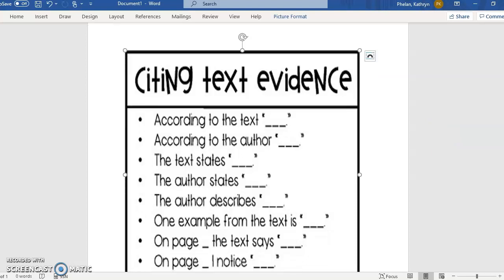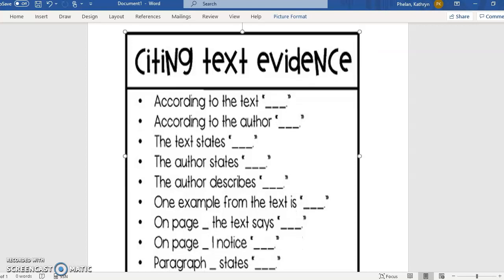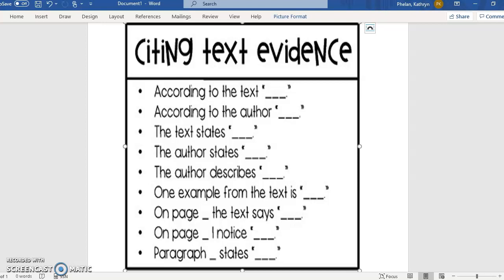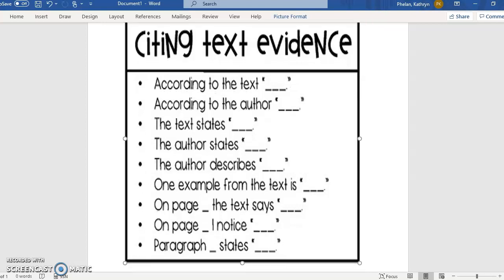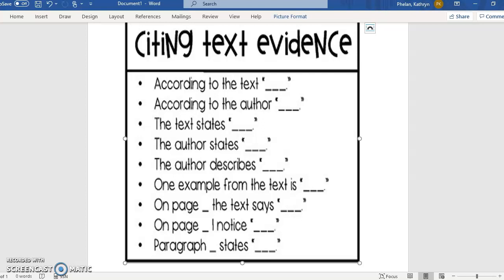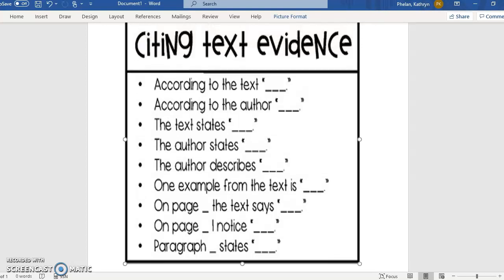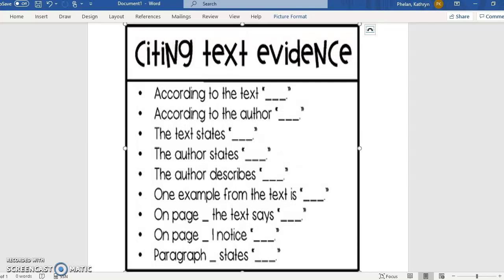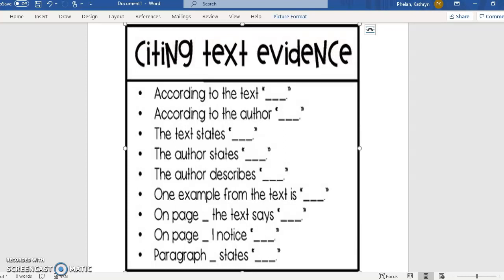Text Evidence Stems